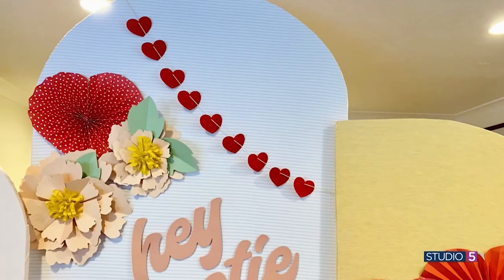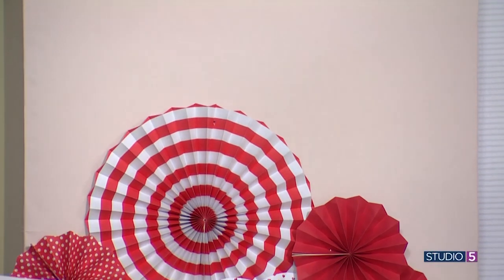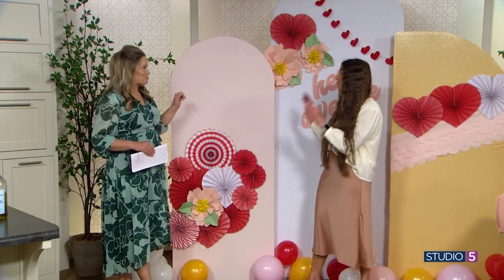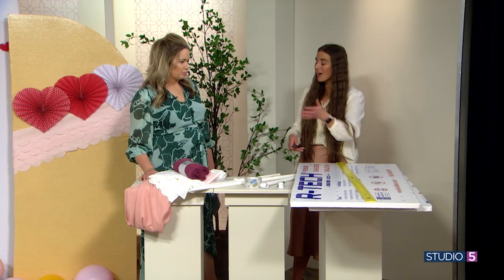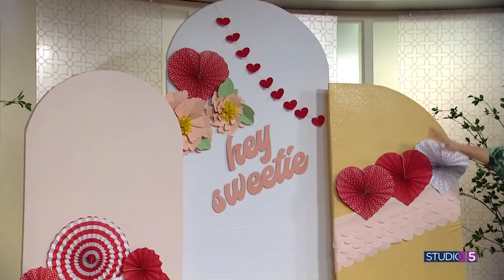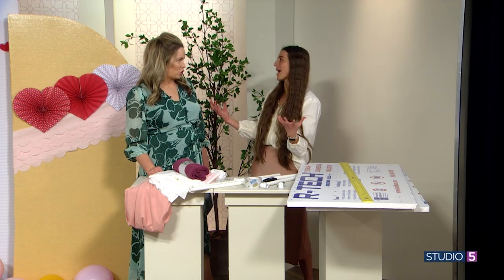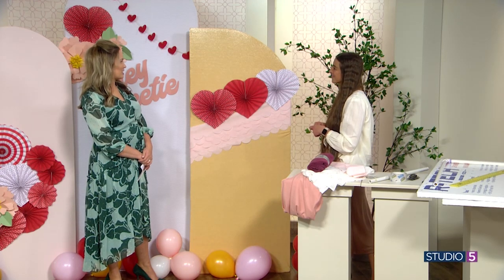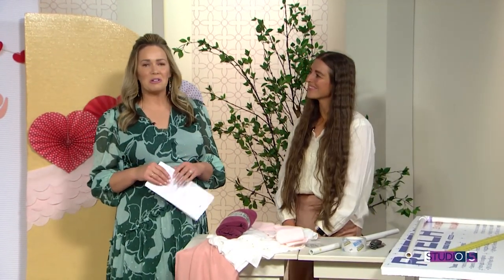Make yourself a set of party arches! You won't believe how easy the tutorial is...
You've got a year of parties ahead, and to set the tone each time, you’ll need a set of party arches. This is the portable party backdrop that can go with any theme. We’re pretty certain you would never spend the money to buy them if you knew how easy it was to make them.

Studio 5 Creative Contributor Kelly Lonnecker shares the simple tutorial.